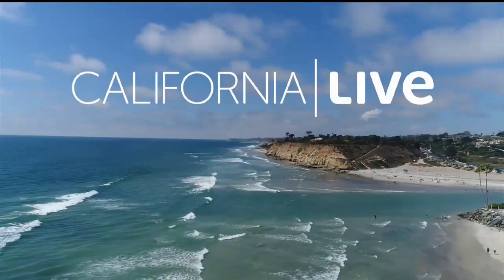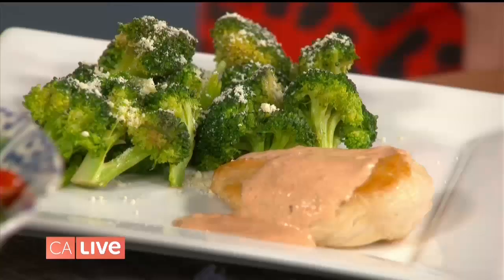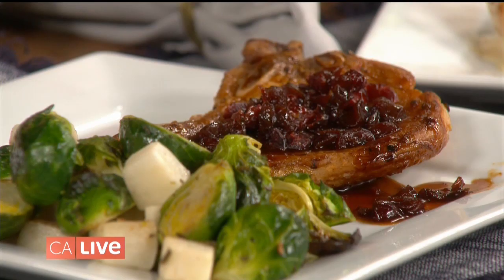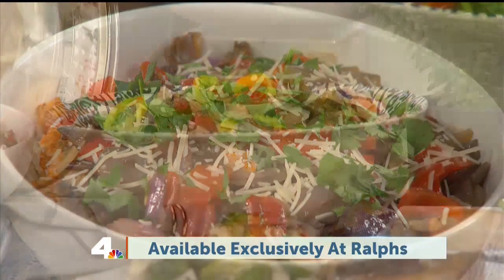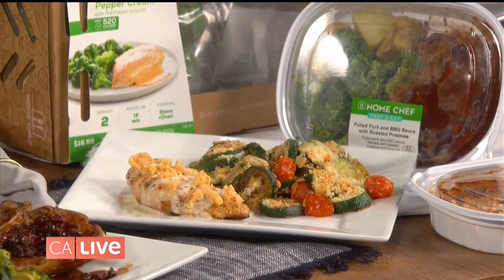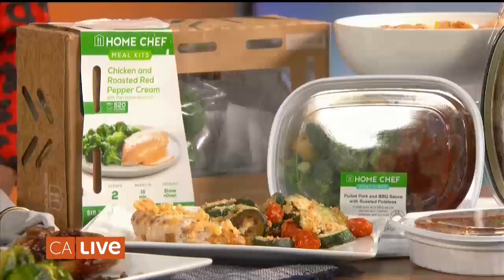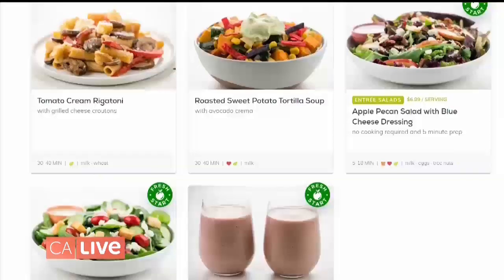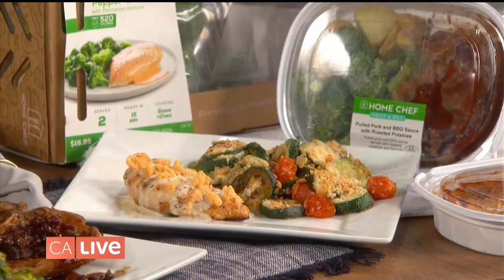Get Back Into a Healthy Eating Routine With Ralphs (Sponsored) | California Live | NBCLA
The holidays are over so for many of us that means trying to get back into a healthy eating routine. Ralphs and Home Chef can help. As seen on California Live on Wednesday, Jan. 8. 2020.

About NBCLA